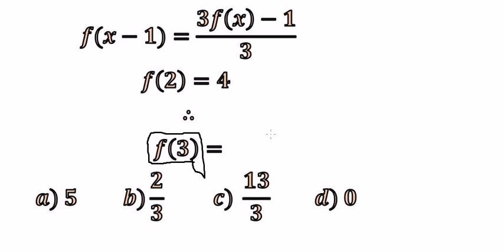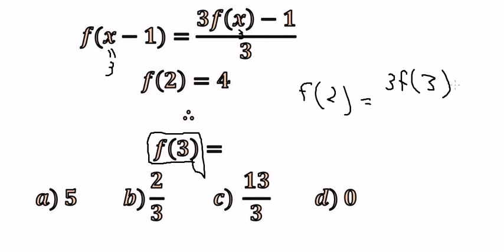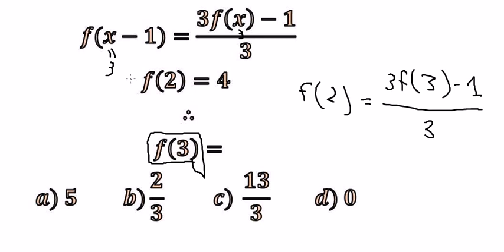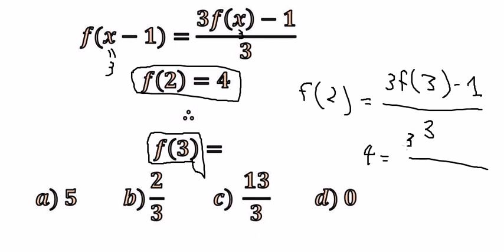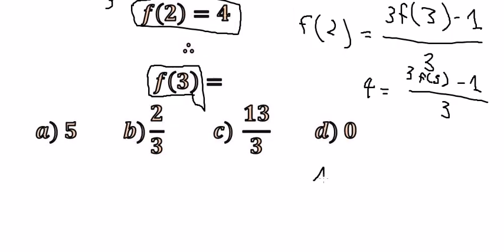Calculus Algebra Help: Find the value of f(3) if f(2) = 4 and f(x-1) = 3f(x) - 1 / 3 - Basic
Here is the technique to solve this equation and how to find it